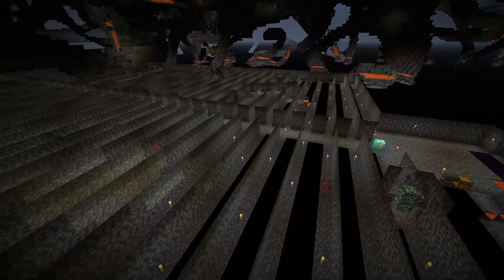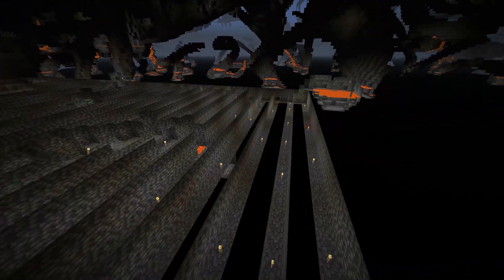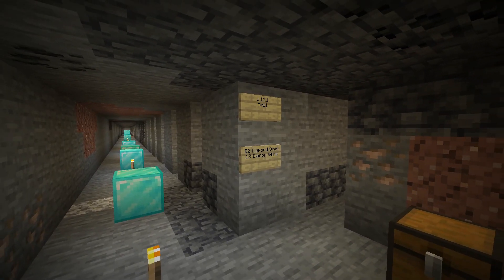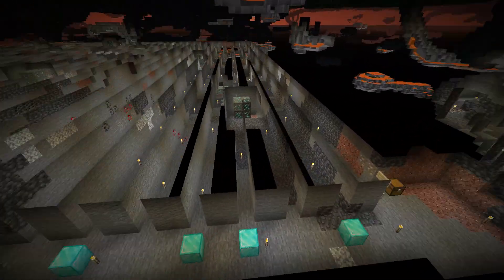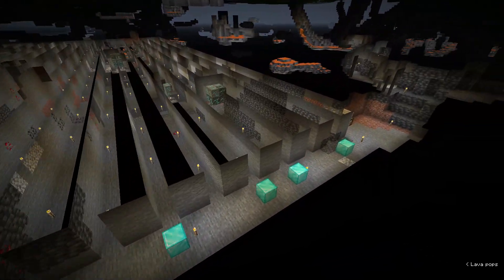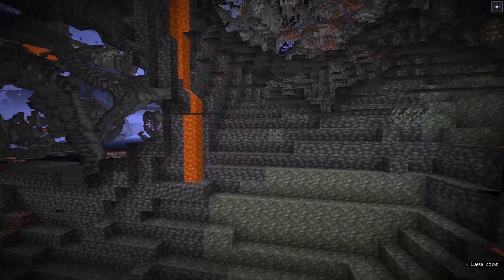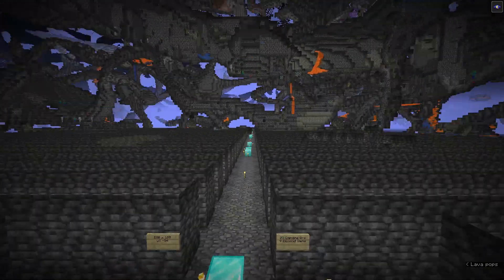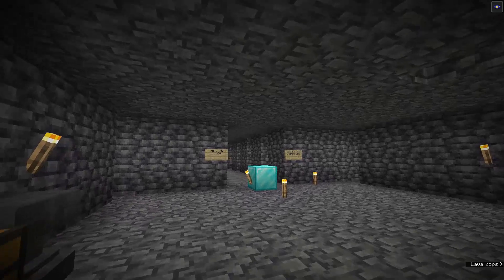1.18 21w38a The Future of Diamonds in 1.18? - How many diamonds in a 100x100 mine?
As of 1.18 21w39a there is no change to Diamond generation. We conducted a simple experiment in the 1.18 21w38a  snapshot to see if branch mining in 1.18 would still be competitive with villager trading. let me know if you want to see more of this in the future.

Thank you for visiting Cut Loose! My name is Preacher. I created this channel because I struggled to find clean content for my children. This channel has the goal of  10,000% clean Entertainment and Education; that is 100% clean, 100% of the time. We do not use euphemisms or slang, derogatory terms that mean the same as curse words. I myself am not perfect, I do make mistakes.